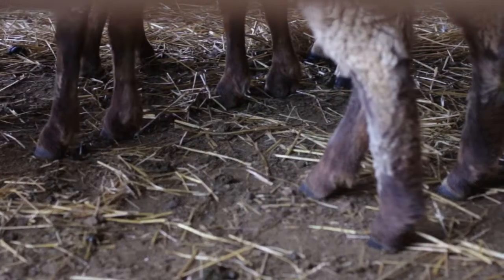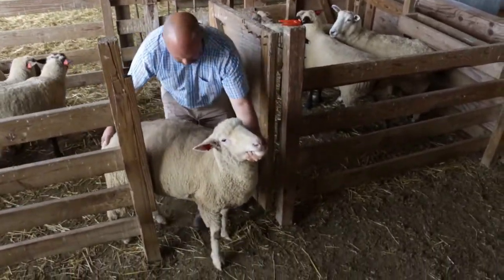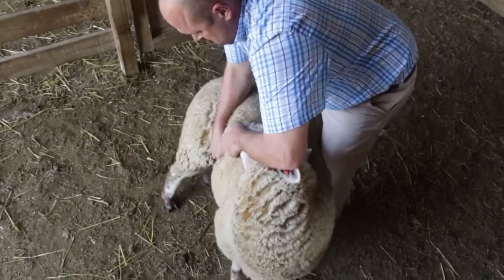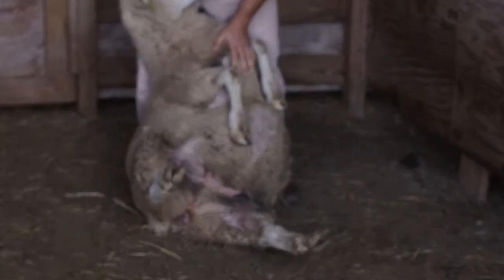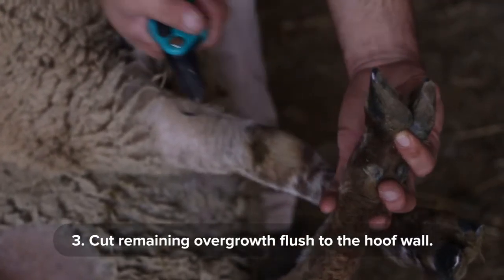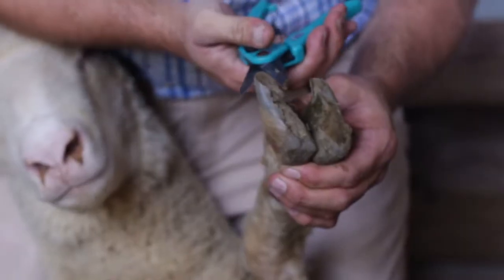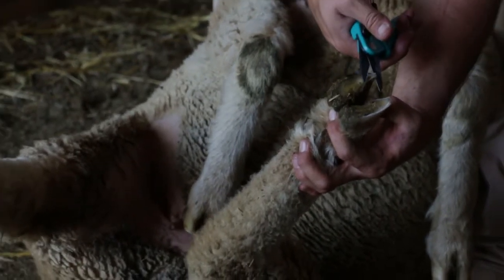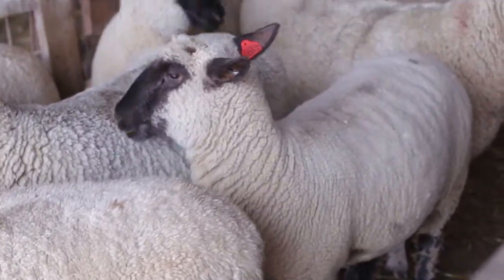Sheep Care: Hoof Trimming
OSU herd manager Gregg Fogle demonstrates tools, equipment, and steps for hoof trimming and discusses special considerations for frequency and showing.